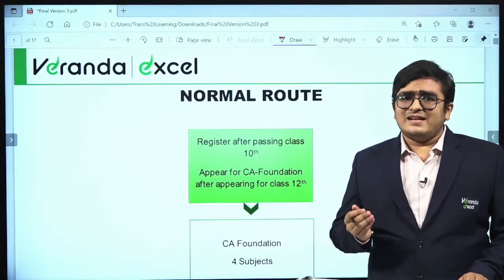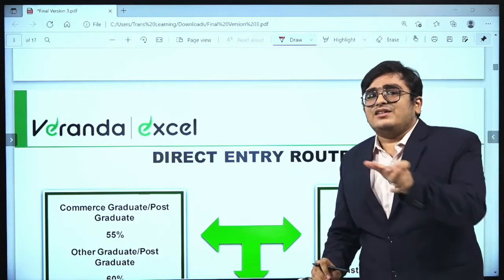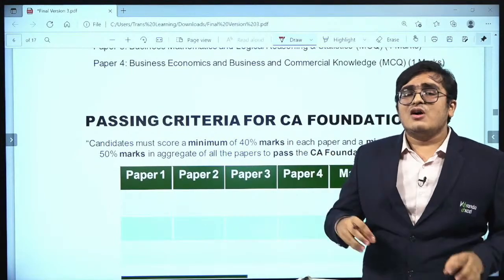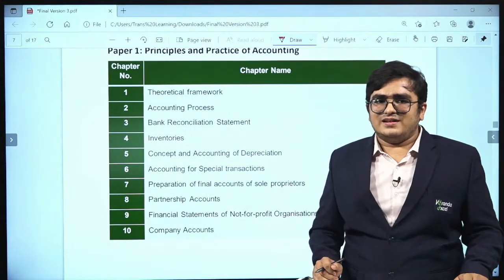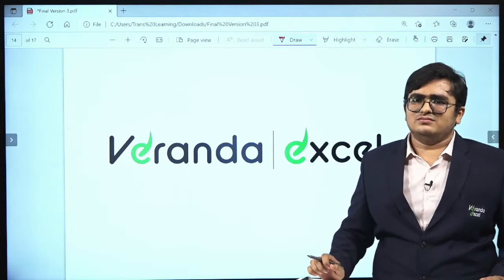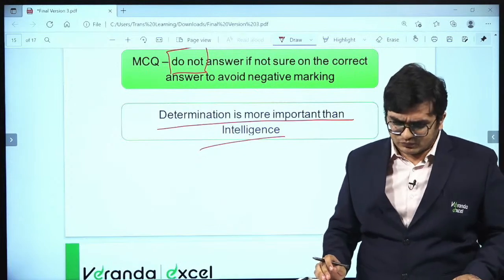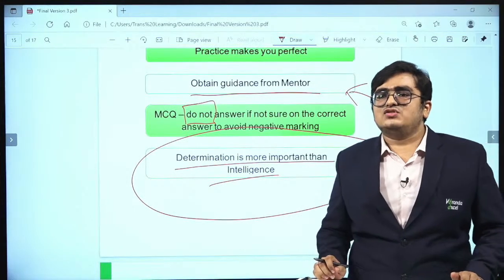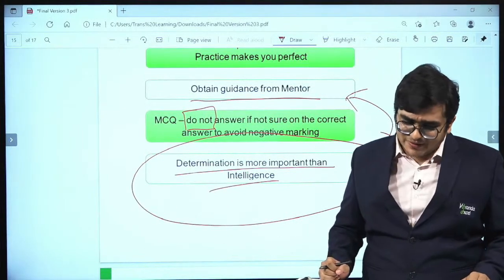What is CA Foundation? Eligibility, Registration, Syllabus and Examination | Veranda CA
Want to know What is CA Foundation? What are the Eligibility Criteria, Registration Process, Syllabus and How to Clear CA Foundation Exams? This video is for you.

The CA Foundation Course is the entry-level for the CA Aspirants offered by the Institute of Chartered Accountants of India (ICAI). Before, it was known as the Common Proficiency Test or CPT in short.

In this explainer video, we cover the below topics

1. Procedure to become a Chartered Accountant
2. Subjects in CA Foundation
3. Passing Criteria
4. Specimen of CA Answer booklet
5. Tips and tricks to clear ca foundation in the first attempt
6. About Veranda CA

Specifically, here’s what you’ll learn in the video.

First, we’ll show you How To Become A Chartered Accountant (CA) In India

Next, it’s time to know the syllabus. Here you'll learn which are the subjects for the CA foundation?

Then, you’ll learn What is the pass percentage required to qualify CA Foundation course?

Then, you’ll learn tips and tricks to clear CA Foundation in your first attempt. This will save your valuable time spent preparing for your exams.

At last, you’ll learn more about Veranda CA, India's most comprehensive CA Coaching Program.

In short, this video will help shortcut the time it would take you to know about CA Foundation & How to Clear CA Foundation Exams? So we hope you get a lot of value out of it.

1. Your Foundation course fee is just Rs. 9,999 + GST (without books)
2. Your Intermediate group-wise course fee is just Rs. 10,999 + GST (without books).
3. Your Final group-wise course fee is just Rs. 11,999 + GST (without books).